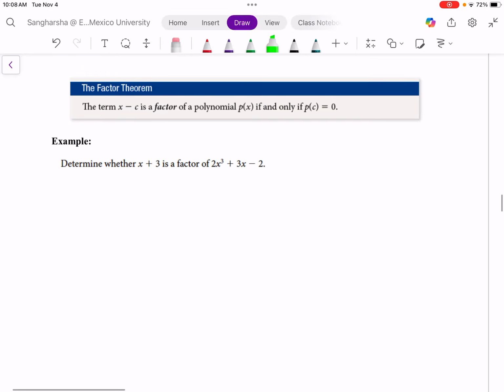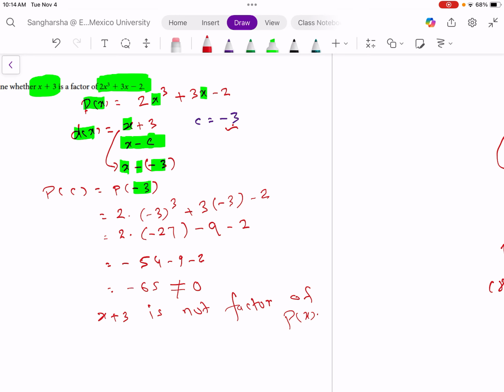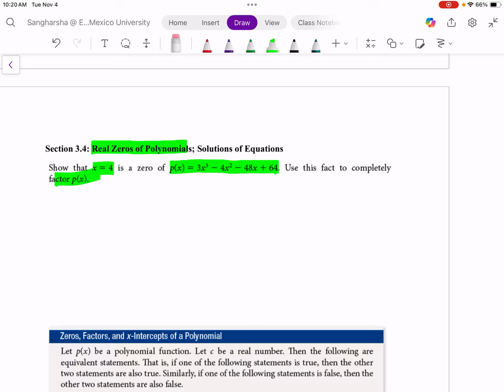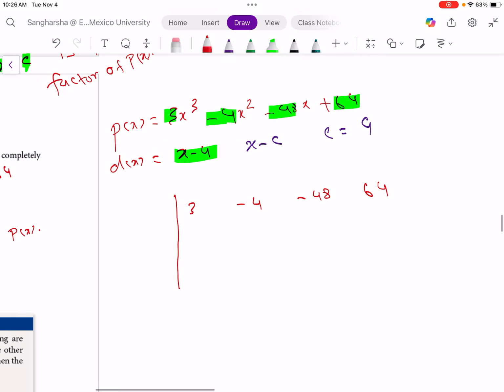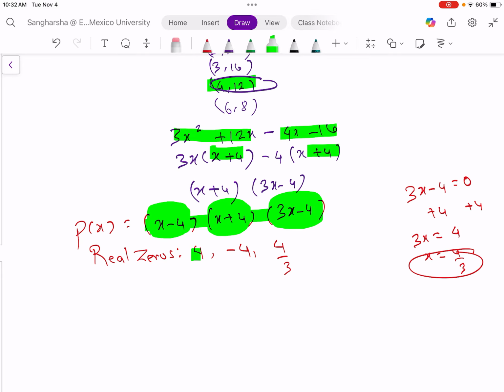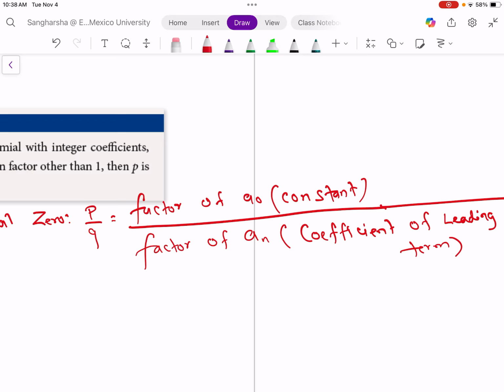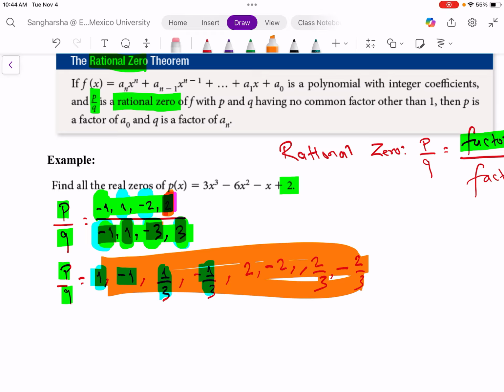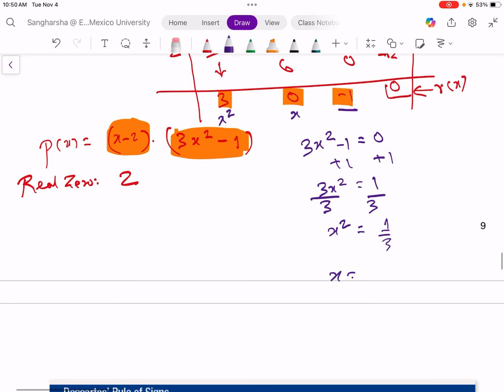Division of Polynomials Part 2